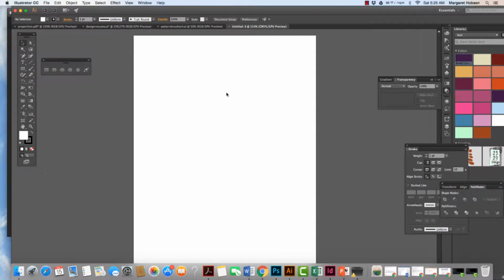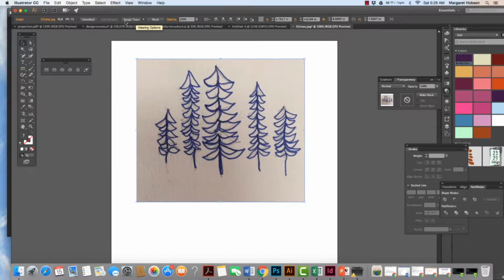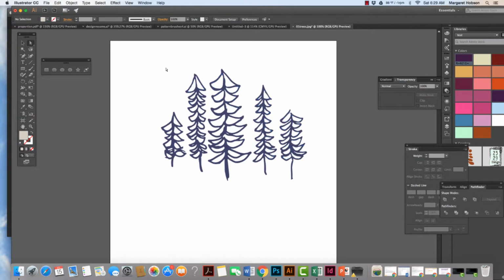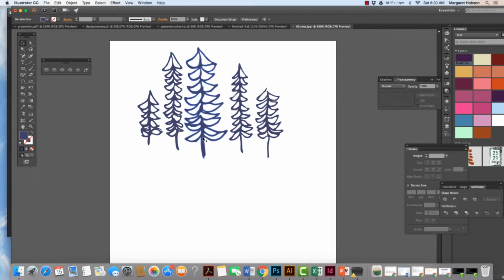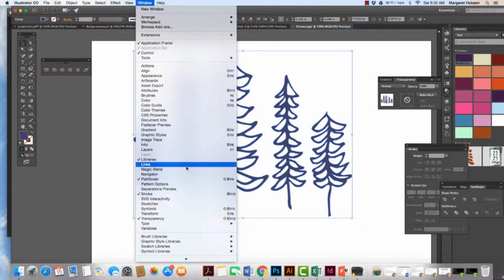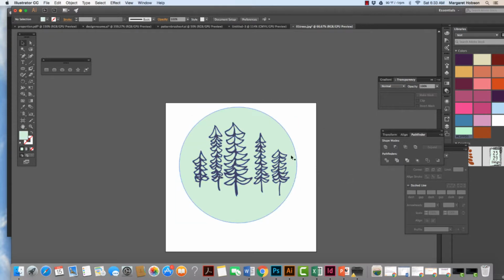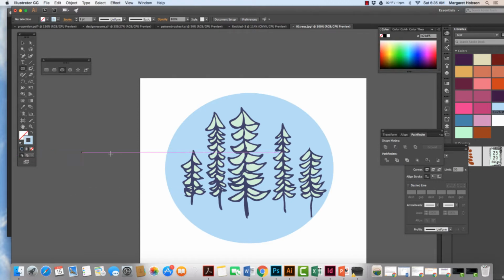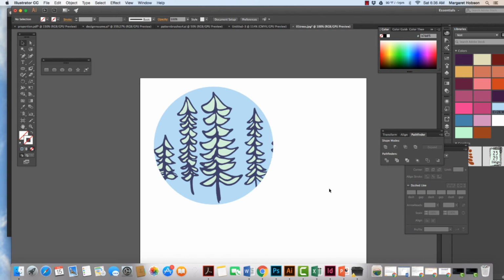Creating Symbols/Logos from Sketches in Illustrator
In this video I will show you how to take a simple sketch and turn it into a vector symbol/logo working with Image Trace, Simplifying the Image, the Pathfinder tools and more.